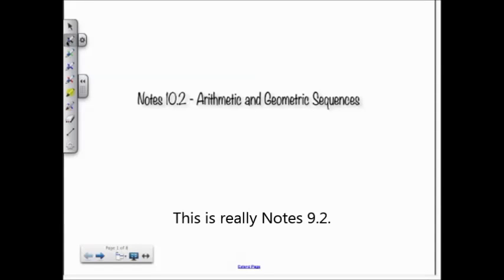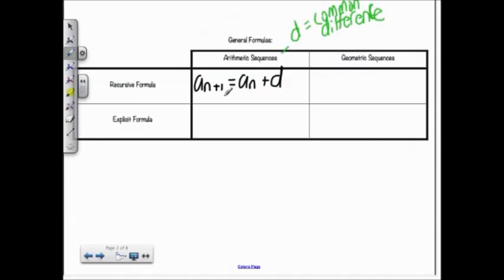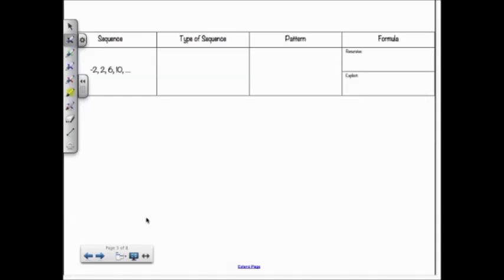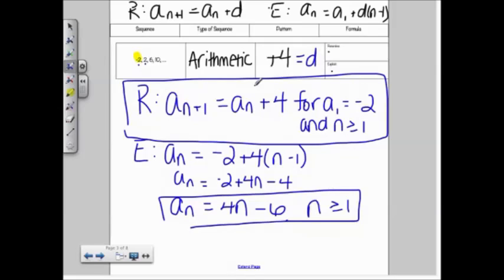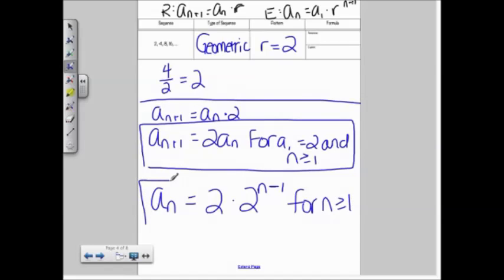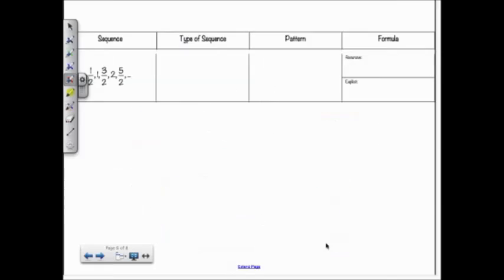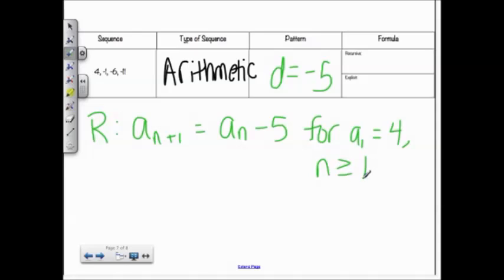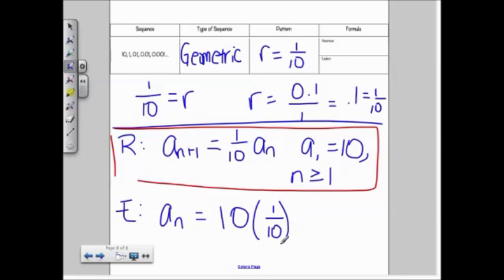Video #9.2 - Arithmetic and Geometric Sequences